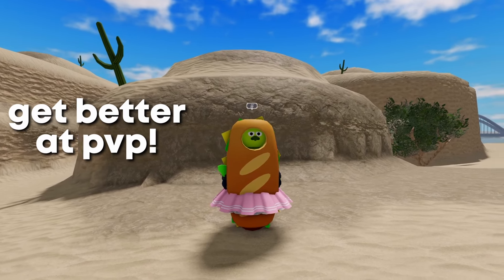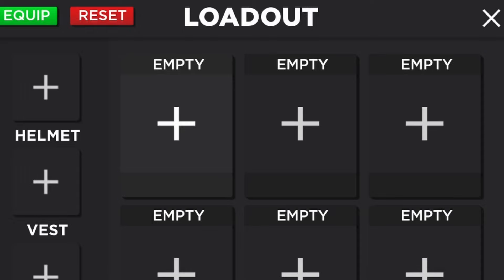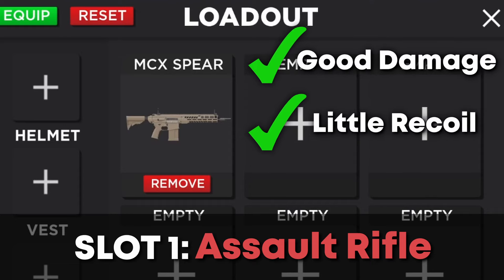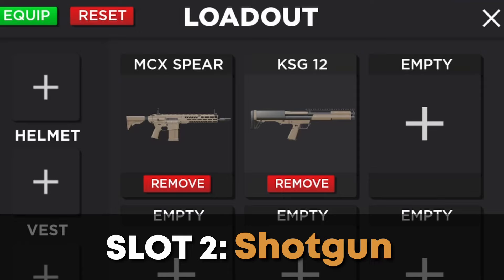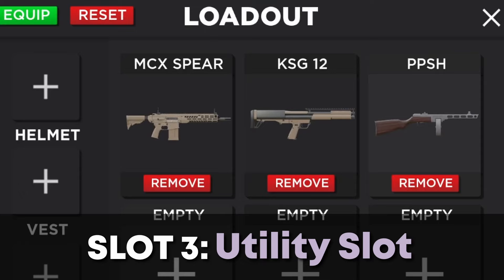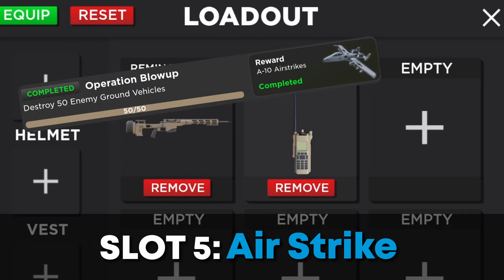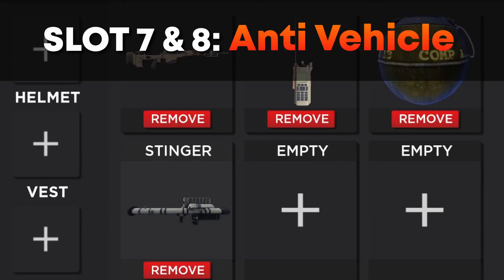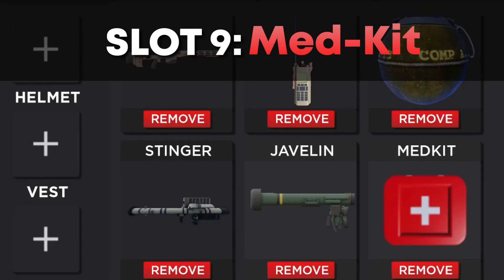The BEST War Tycoon LOADOUT!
In today's video I showcase the best loadout to use in War Tycoon! Of course there's loadouts are heavily opinion based so feel free to edit or change the loadout to your specifications!

0:00 - Intro
0:10 - Slot 1
0:33 - Slot 2
0:49 - Slot 3
1:04 - Slot 4
1:13 - Slot 5
1:23 - Slot 6
1:30 - Slots 7 & 8
1:47 - Slot 9
1:54 - Conclusion